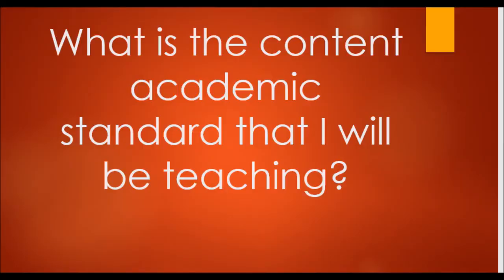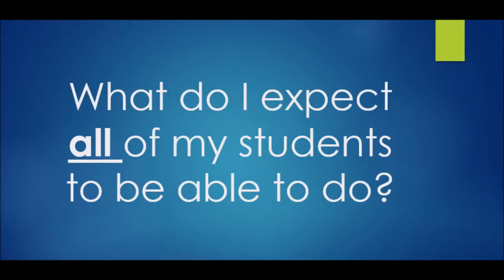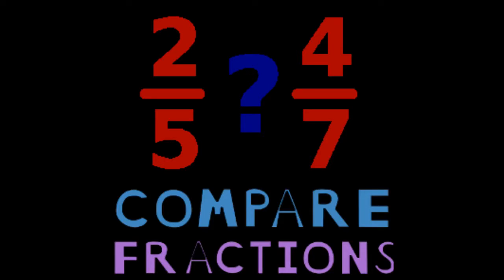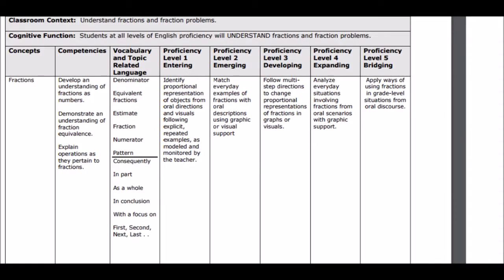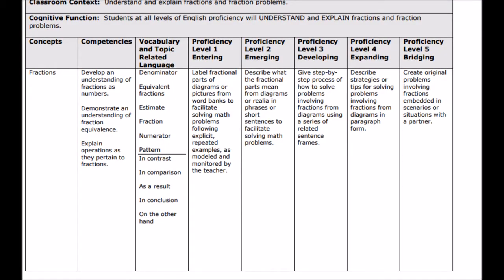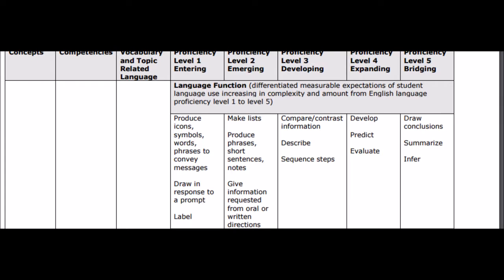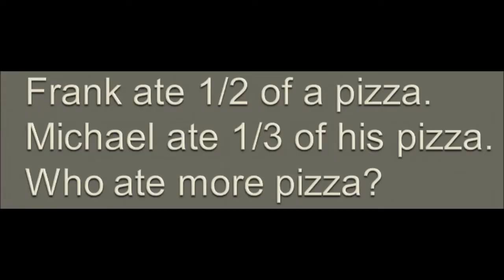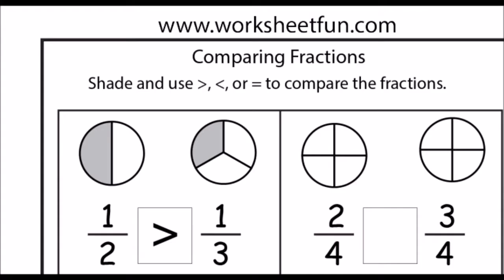Math Help for ESL Students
In this week's video, I will show you to provide math help for students by learning what a student's language level is and then how to utilize this information y apply it to any lesson that you teach. In this example, I demonstrate a sample math fraction lesson and tailor it for a student, needing math help,  who has just entered the country and is still learning the target language. Math help for ESL students is critical because there is so much vocabulary that students require to be able to complete a task.

Here is the website I used to differentiate for Paola's language needs in the area of writing for the content area of math (fractions):

Math Help for ESL Student